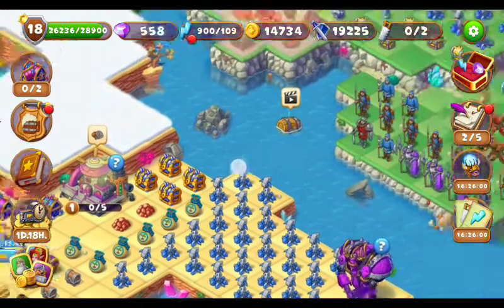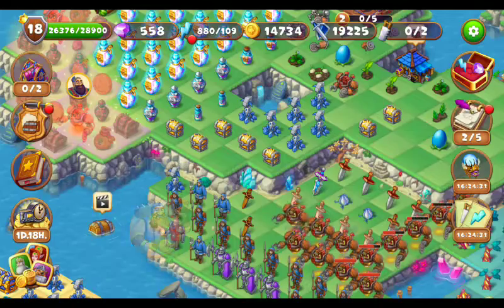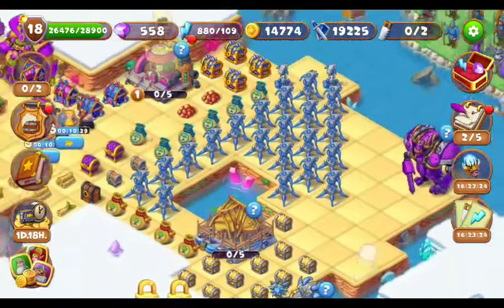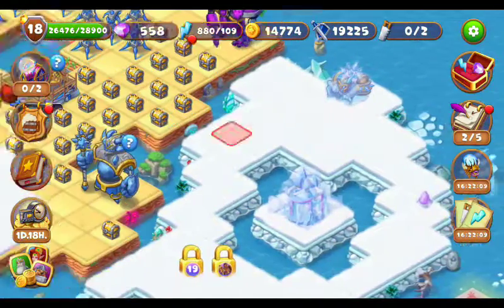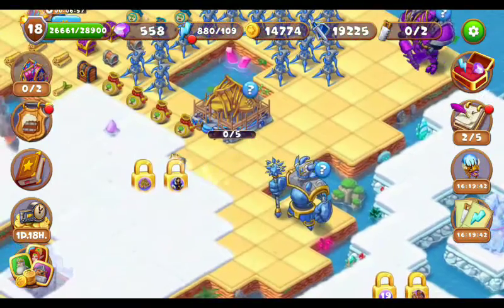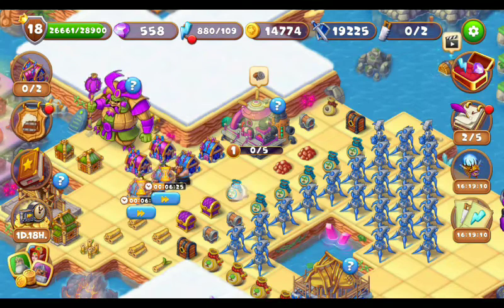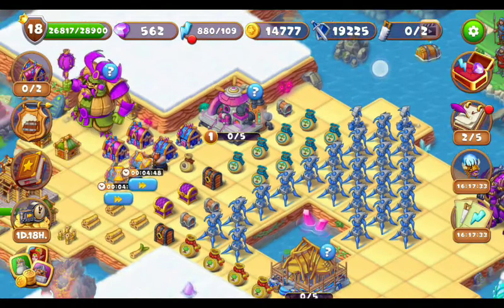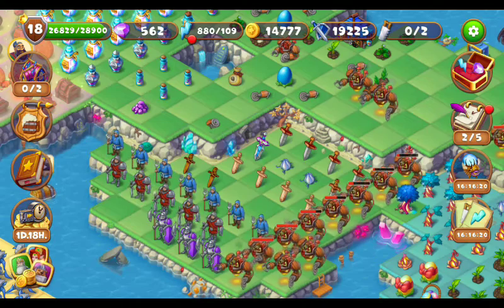Episode 112 | Mergest kingdom walkthrough gameplay | Merge puzzle game android voice over gameplay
This youtube channel contains gameplay videos of different games and game reviews. Be a part of SSG gaming universe. Thank you very much. Stay in touch with SSG solar system gaming.